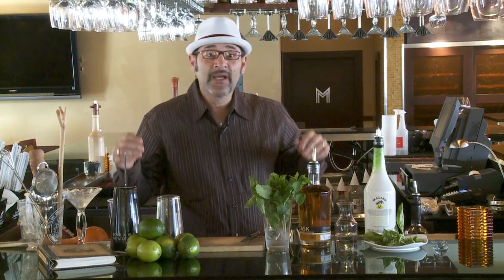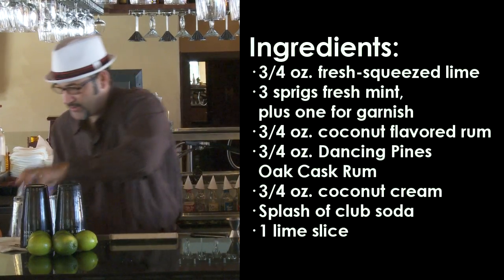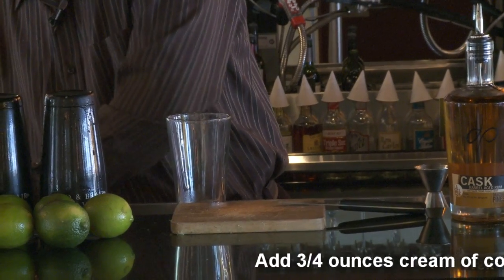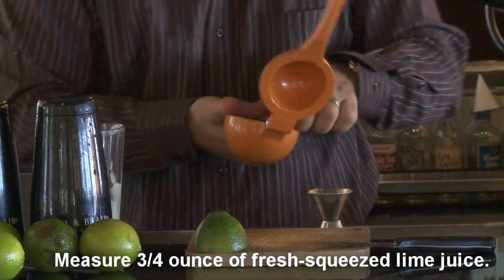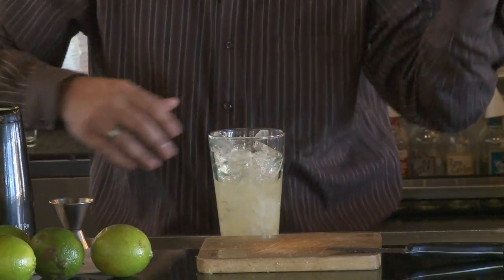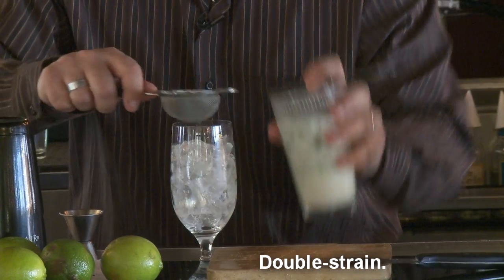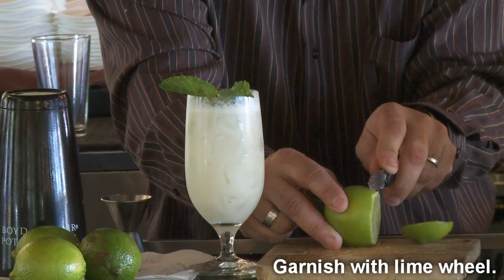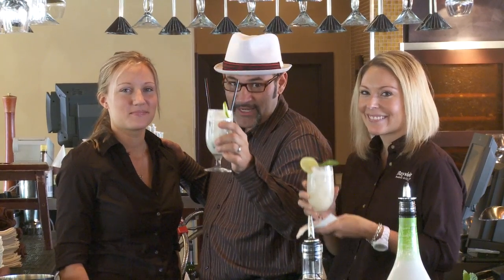How to Make the "Naples Original" Coconut Mojito Cocktail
Celebrity mixologist David Ortiz demonstrates how to make the "Naples Original" coconut mojito cocktail.